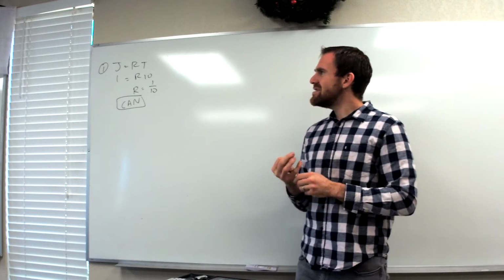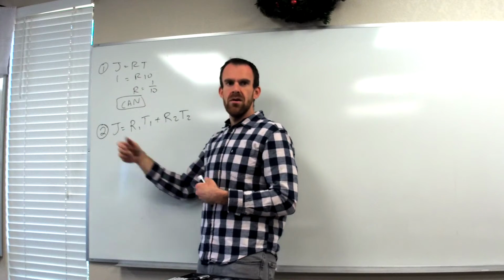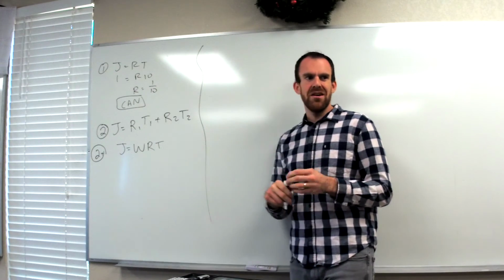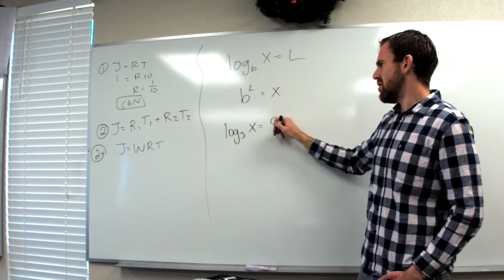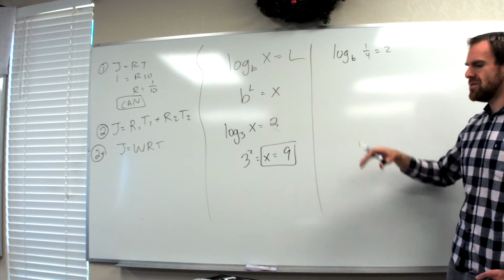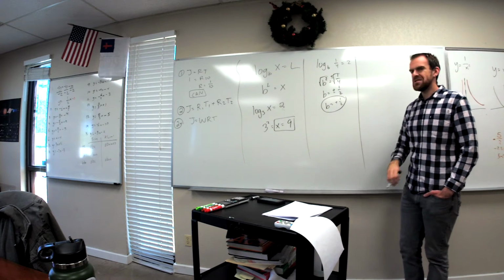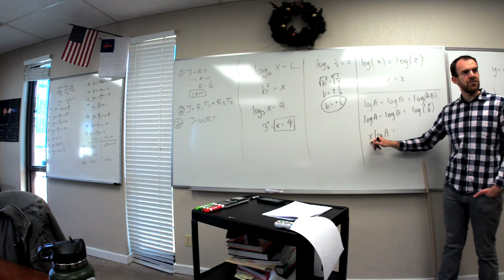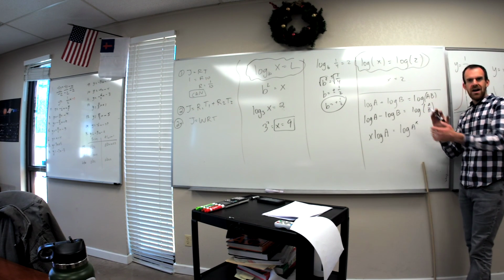PreCalc B Day 4